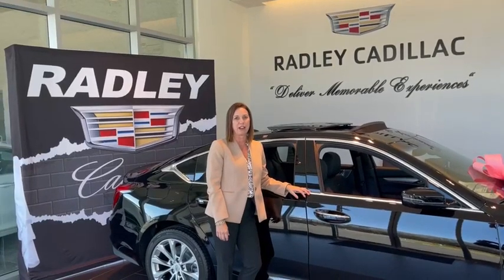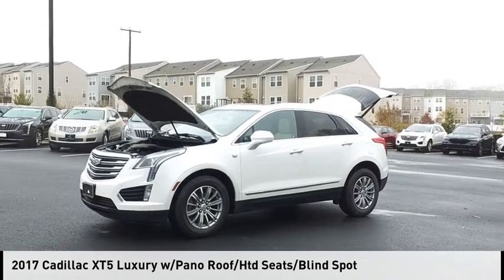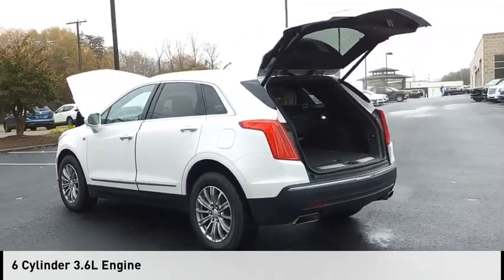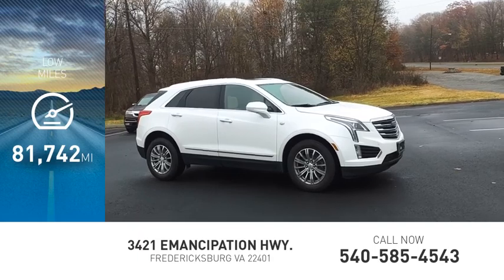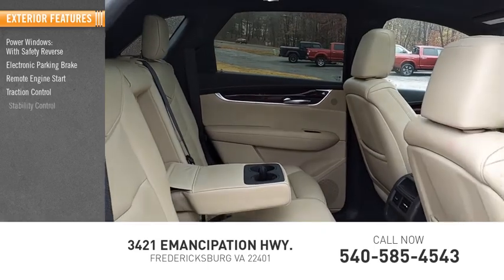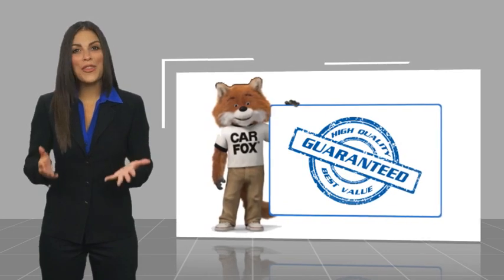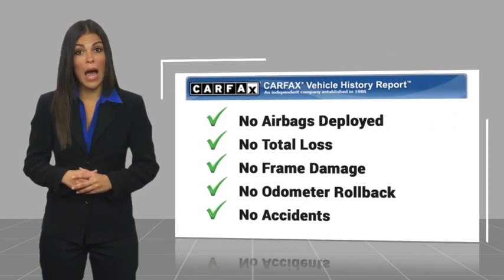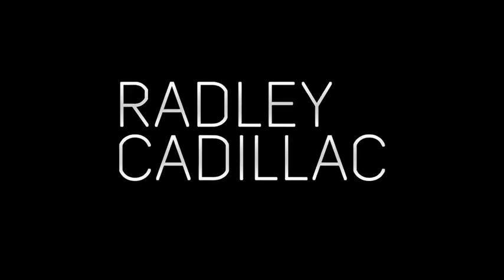2017 Cadillac XT5 Luxury w/Pano Roof/Htd Seats/Blind Spot CT4024B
2017 Cadillac XT5 Luxury w/Pano Roof/Htd Seats/Blind Spot

Radley Cadillac
3421 Emancipation Hwy.